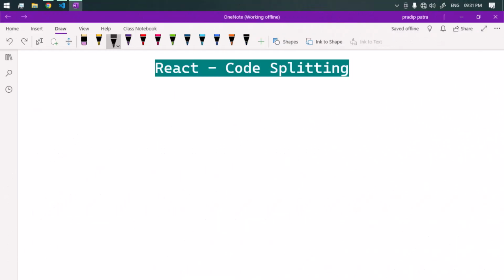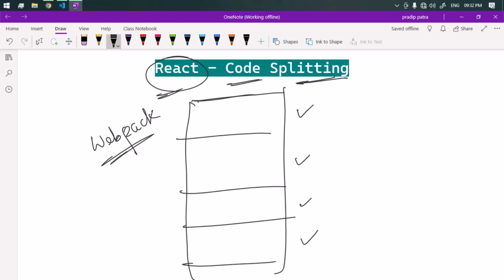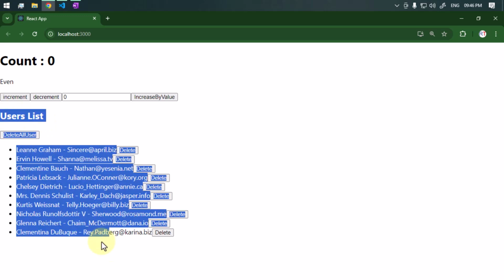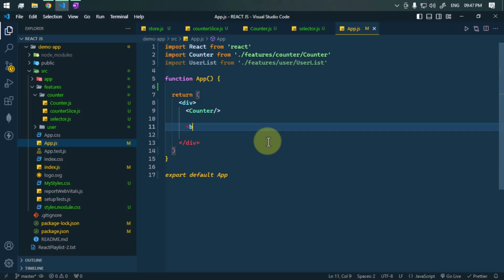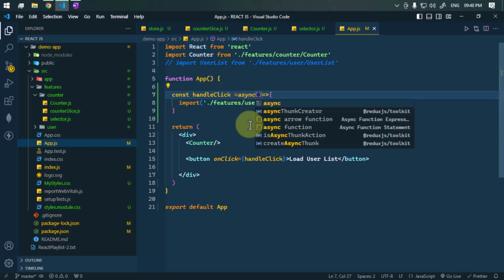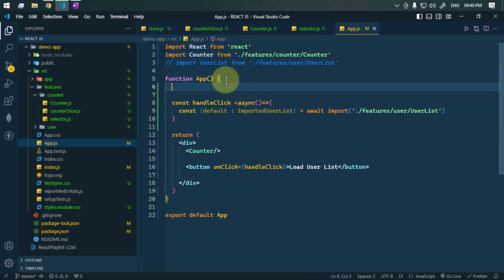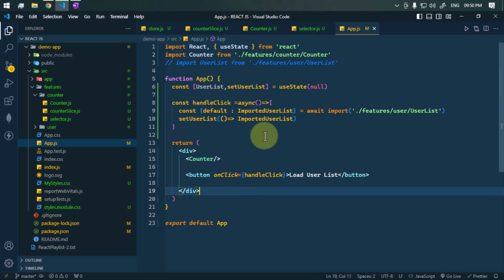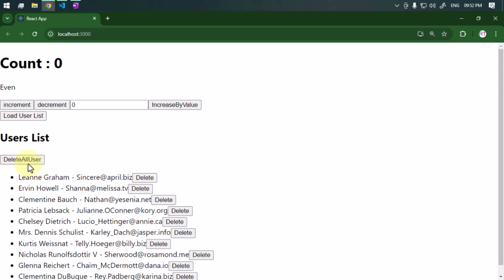#60 Code Splitting in React JS | React JS Tutorial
Code splitting divides a large JavaScript bundle into smaller chunks, loading only what's needed at runtime. This improves performance by reducing initial load times.

📝 Timestamps:
0:00 - Intro Code Splitting
0:37 - use Code Splitting Technique
3:10 - Conclusion